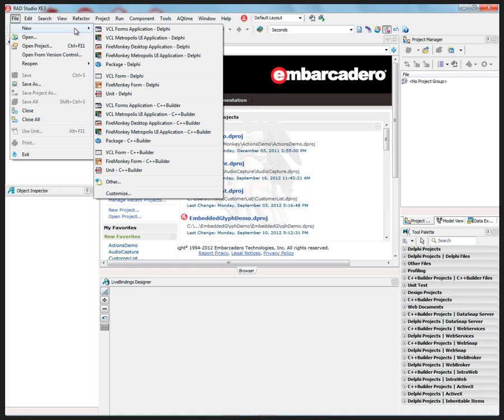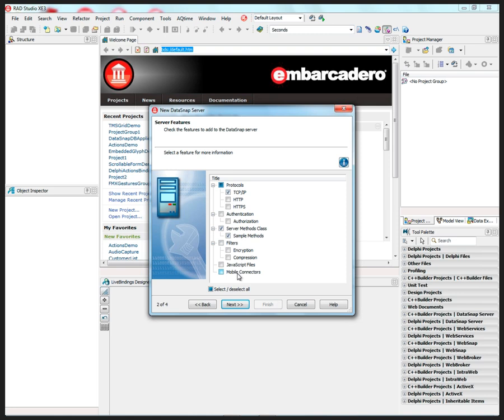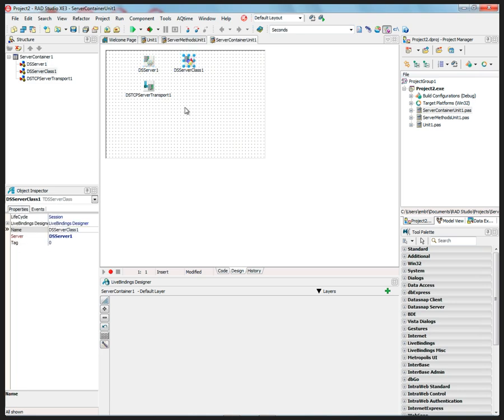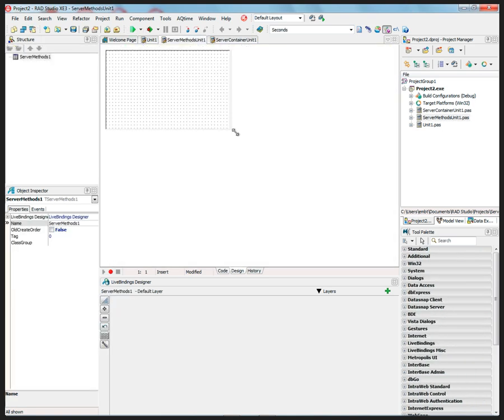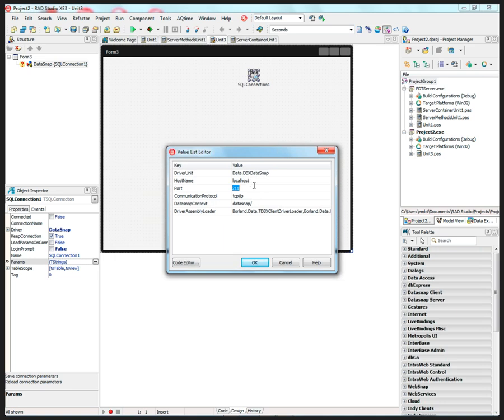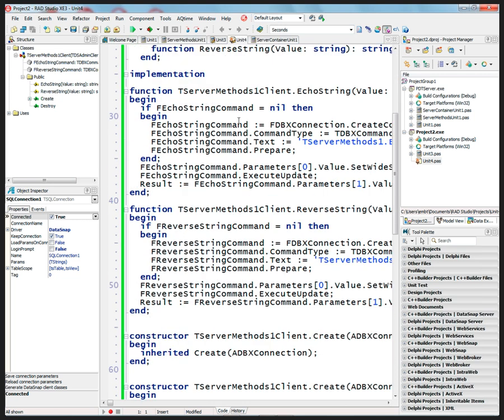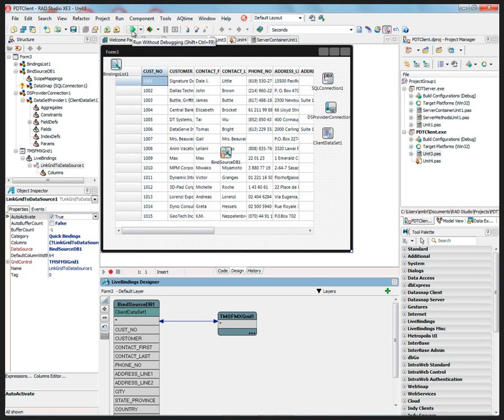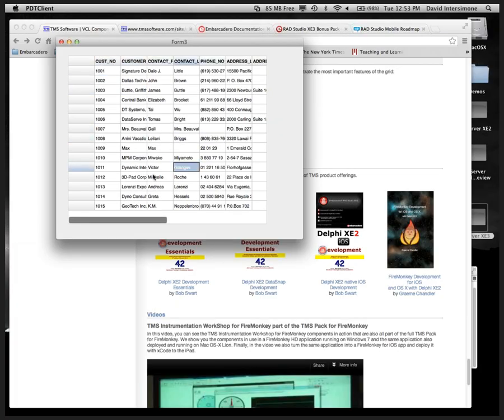Multi-Tier Multi-Platform AppDev using DataSnap and TMS Grid for FireMonkey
In this short video, I will show you how to create a multi-tier and multi-platform application that includes a Windows DataSnap server and Windows and Mac DataSnap client applications. The client applications get the database metadata and data via TCP/IP in JSON packets sent between the server side database via the DataSetProvider and the client side ClientDataSet via the DSProviderConnection. I use the LiveBinding Designer to connect the ClientDataSet to the TMS Grid for FireMonkey. Two Target Platforms are used to build for the Windows and Mac operating systems.